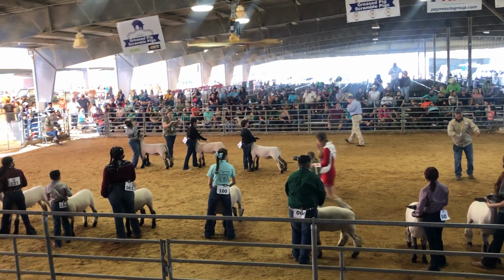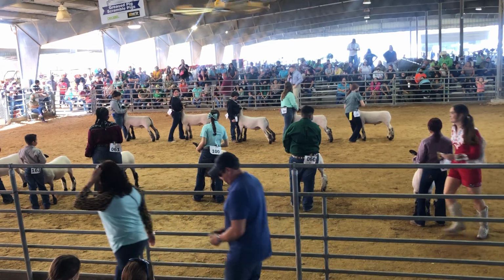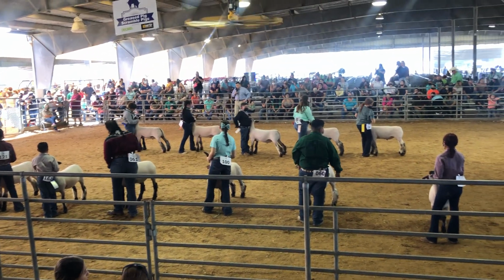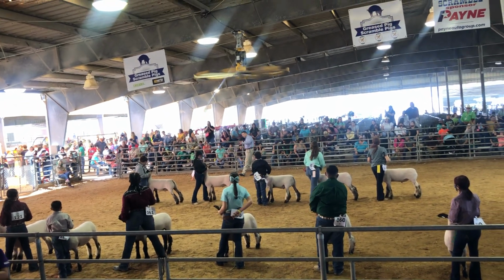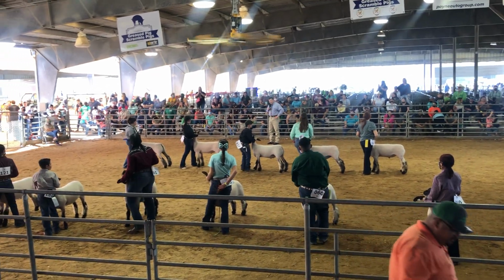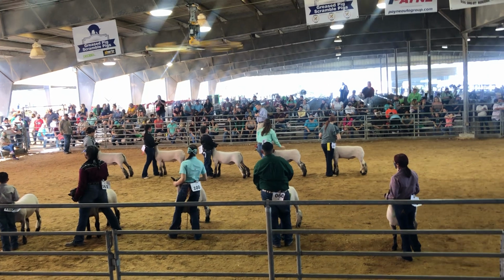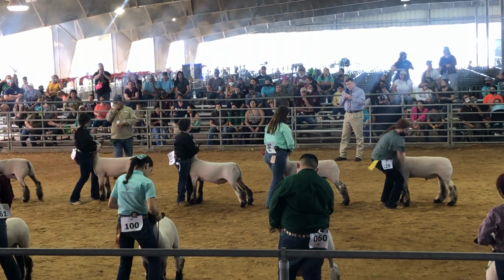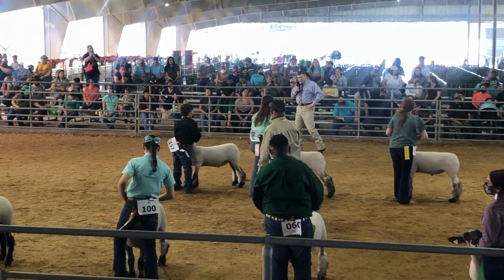Team GCP- Rio Grande Valley Livestock Show 03/17/2021 Class 26 Medium Wool Part 2